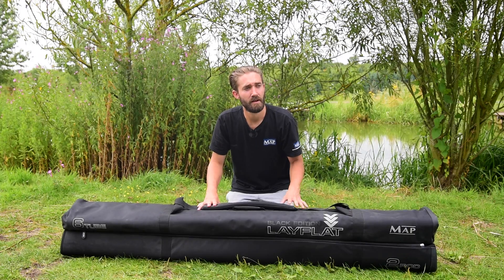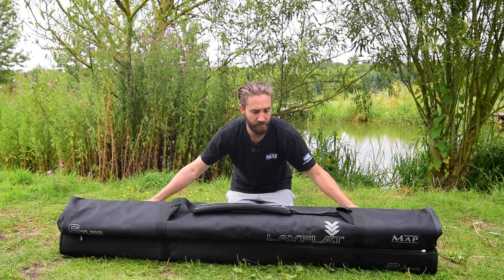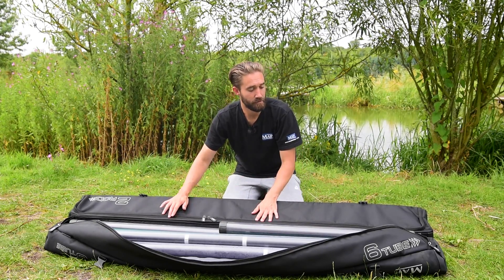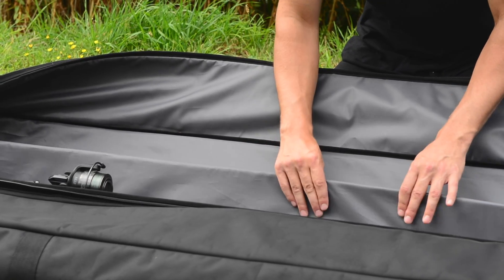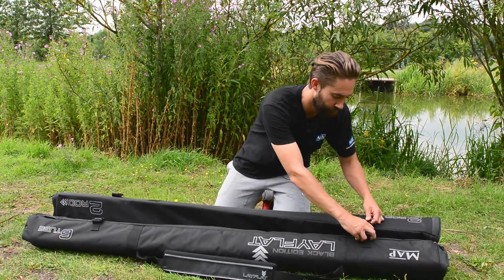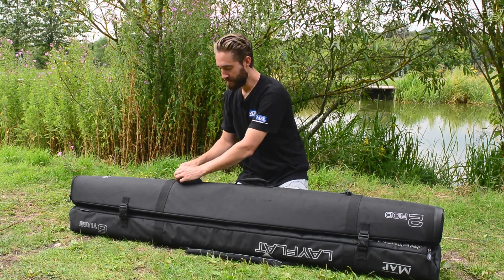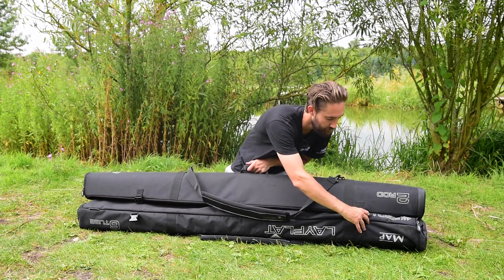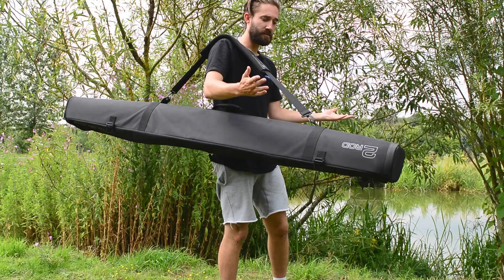MAP Parabolix: Black Edition Layflat 6 Tube/2 Rod Holdall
MAP Designer and Consultant Shaun Little shows off the innovative features which make the Layflat 6 Tube holdall one of the most unique on the market today.